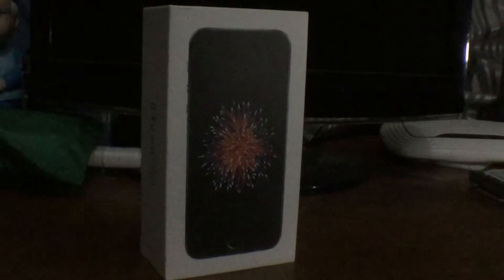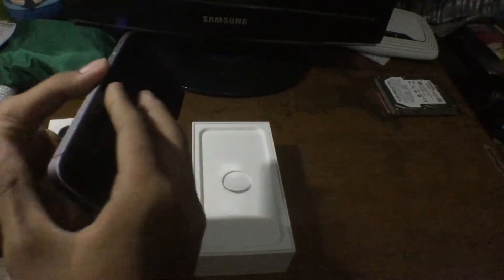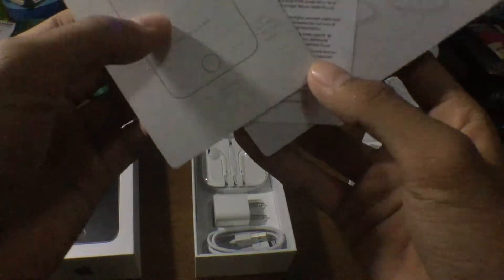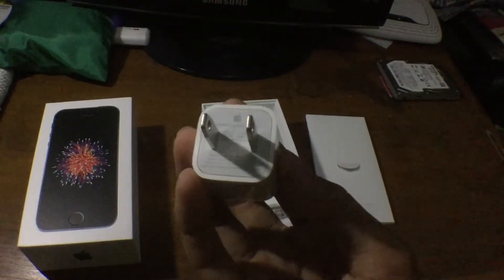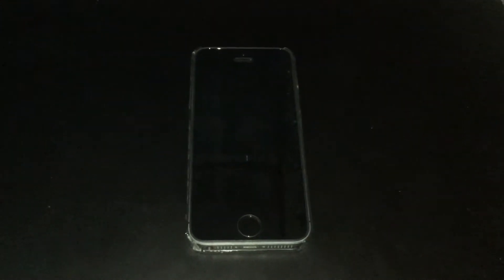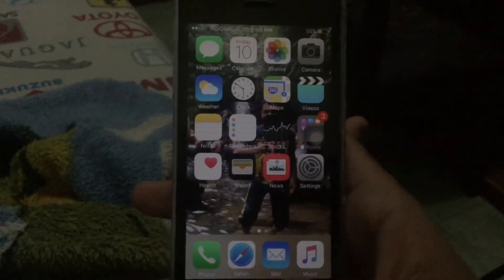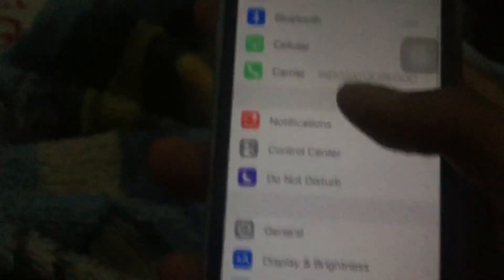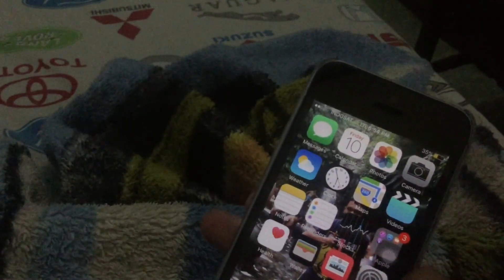2017 Apple iPhone SE: Unboxing and Short Review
Hello and welcome to Raihan Yudanta

  YouTube's largest collection of automotive variety,Gadget,entertaiment! In today's video, we'll take an Unboxing and Short Review of the 2017 Apple iPhone SE

FIND ME ON THE OFFICIAL RAIHAN YUDANTA FACEBOOK PAGE FOR CONTINUOUS UPDATES AND INTERACTING WITH OTHER FANS!